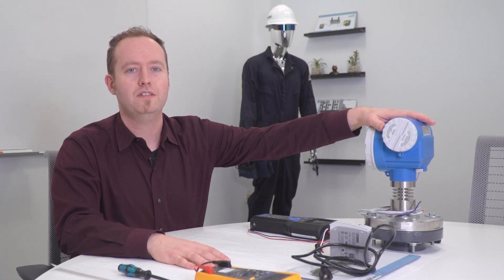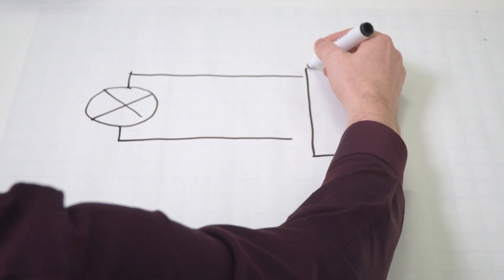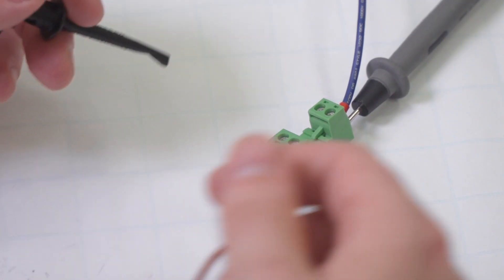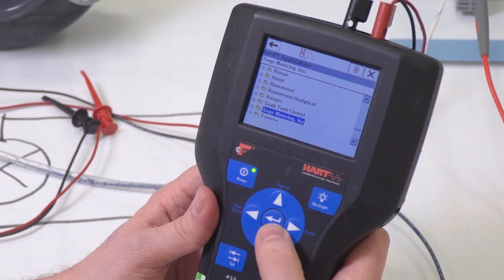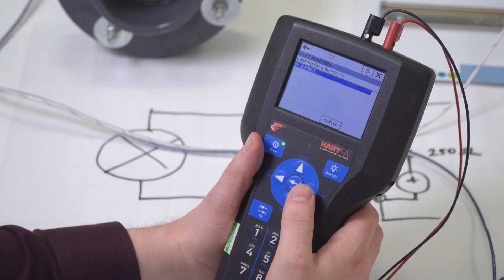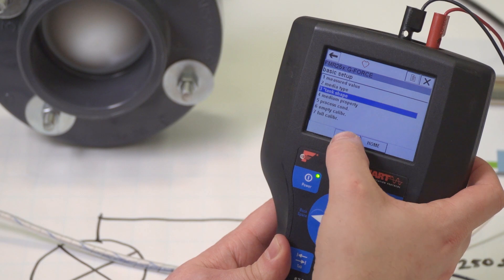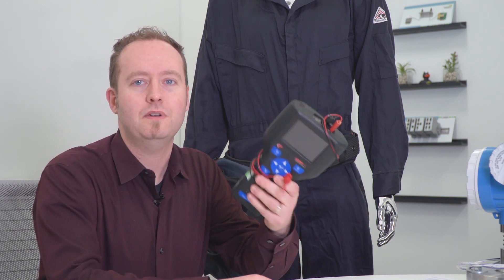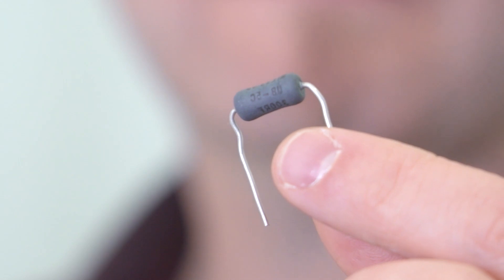Configure a HART Device Using a Handheld Programmer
In this video, Product Manager Garrett Schmidt demonstrates how to configure a HART device using a handheld programmer. Learn how to properly wire a HART device on the bench, connect a handheld, and access configuration options.